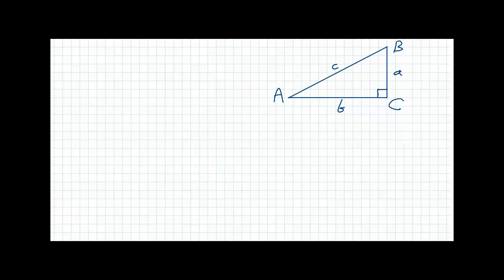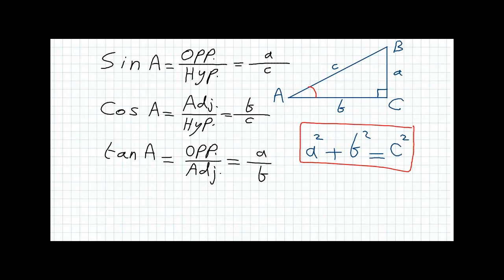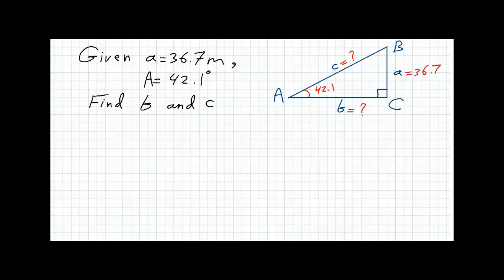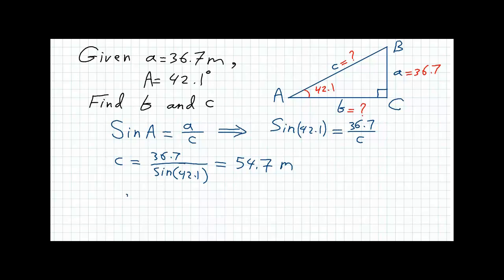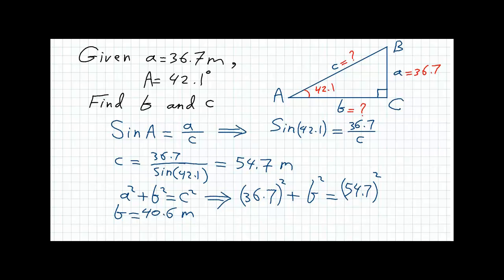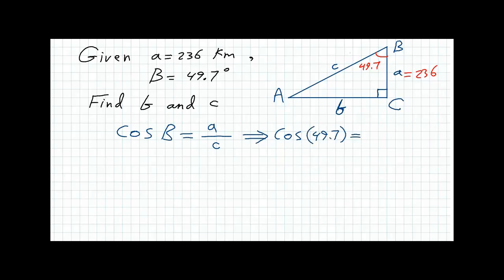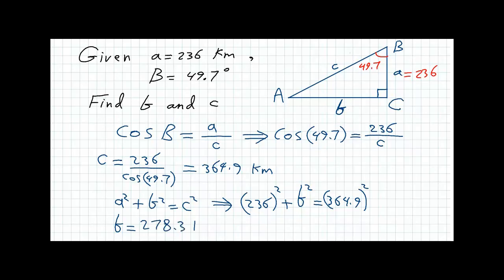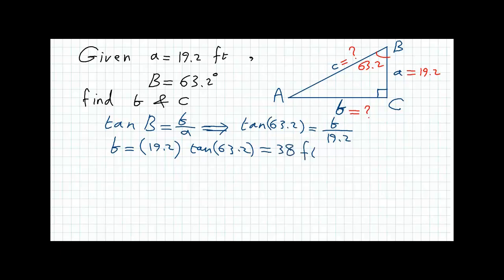Using Trigonometric Ratios TM 13.3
Using Trigonometric Ratios to Find Sides